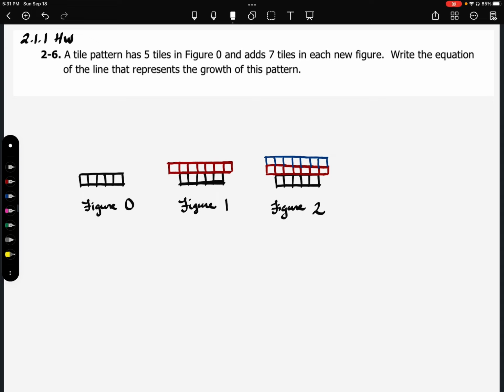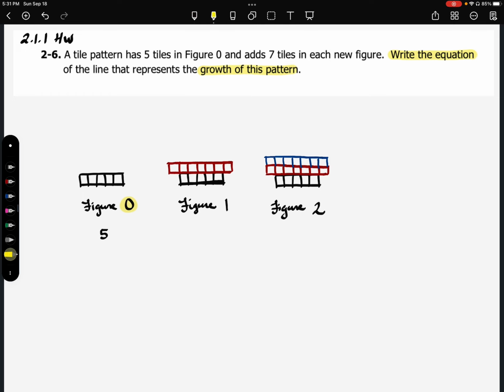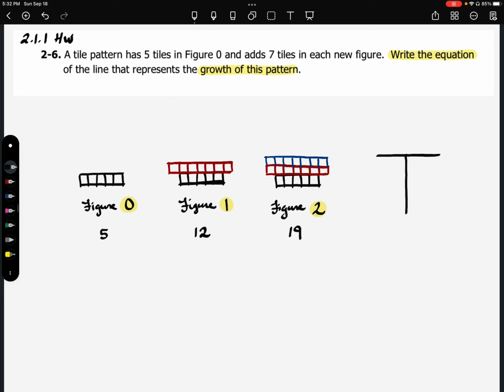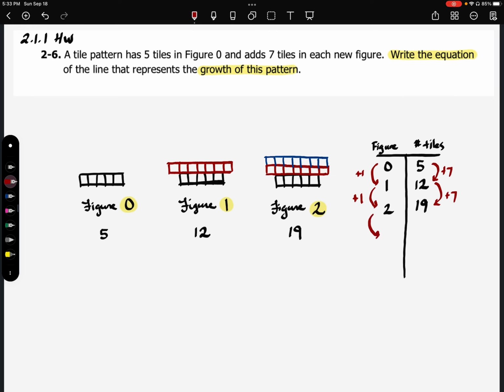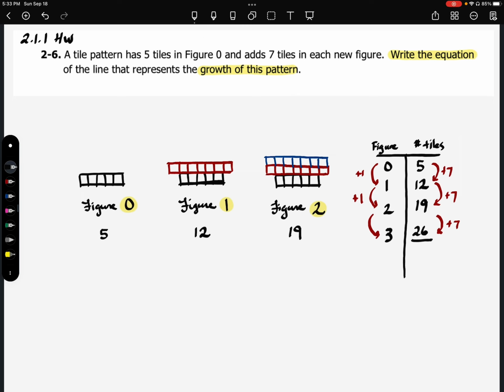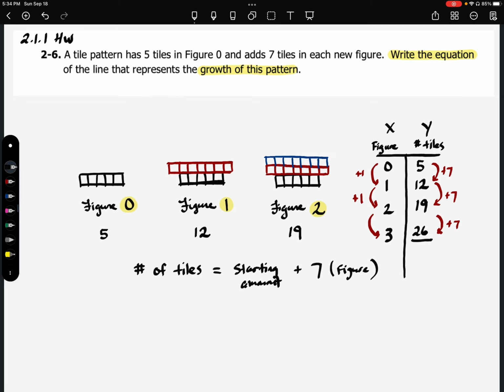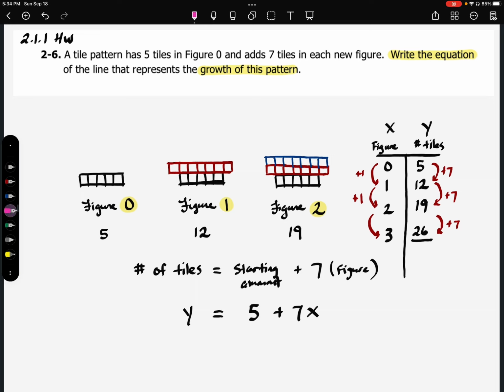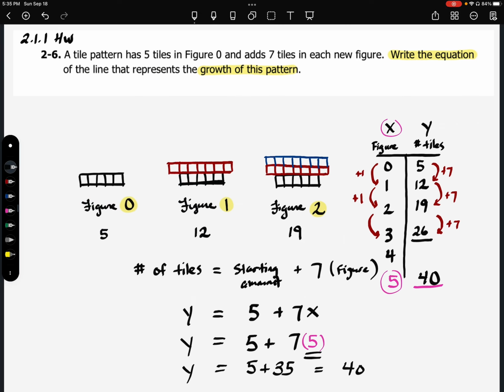A1 2.1.1 p2-6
Linear growth patterns using tiles, finding linear equations